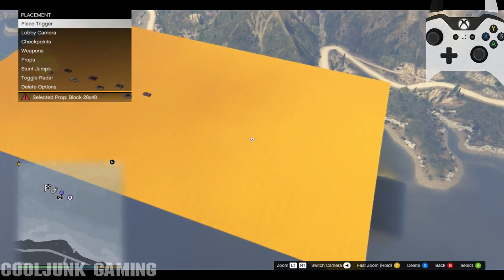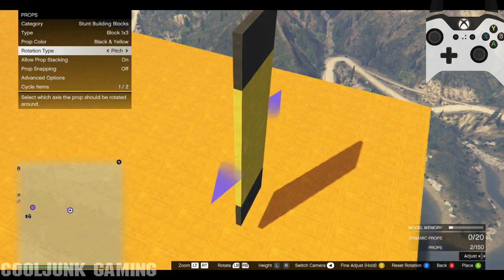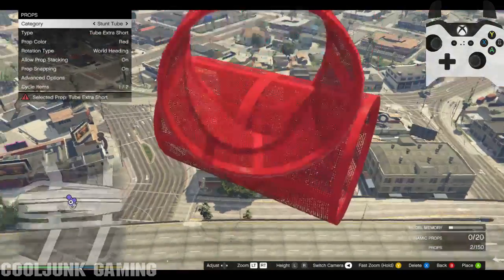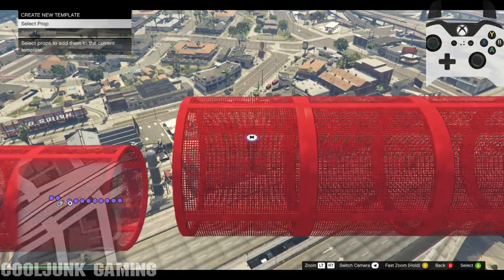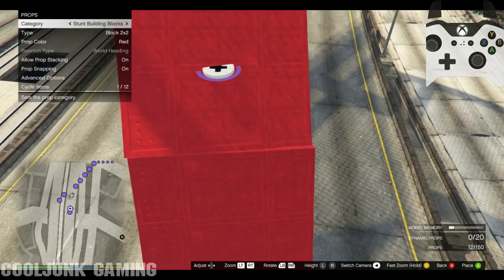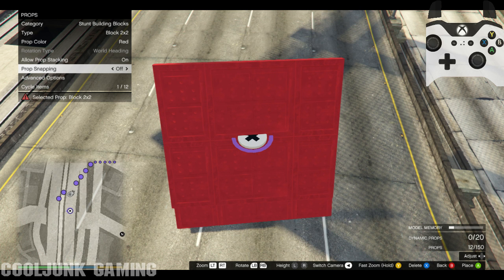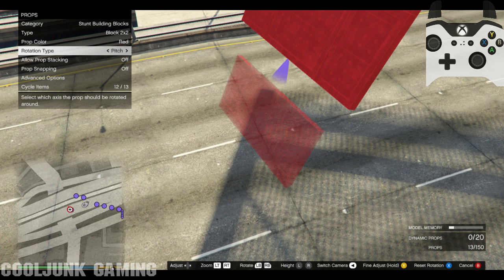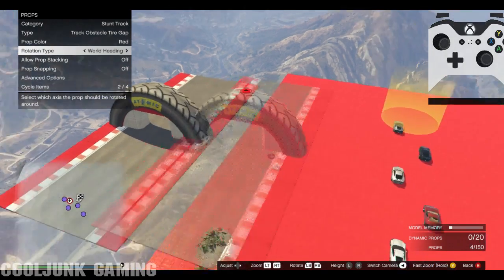GTA 5 Stunt Creator Tutorial: rotating, snapping, and more!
This guide should help anyone who is new to making stunt races. maybe even some that consider themselves experts. lots of time saving advice.